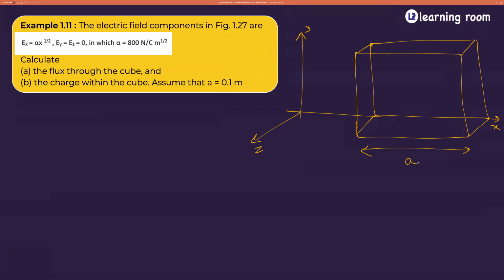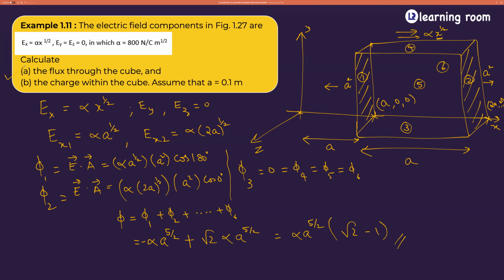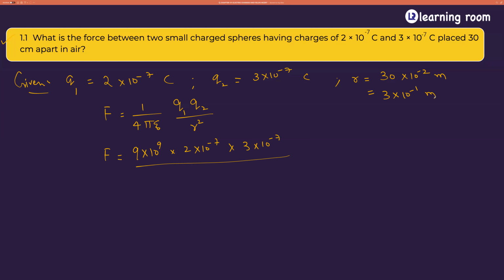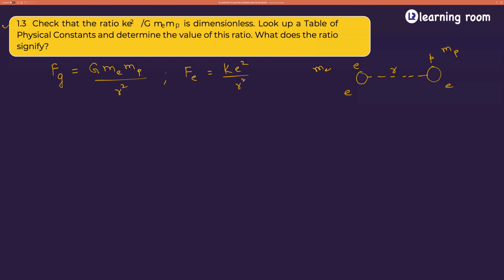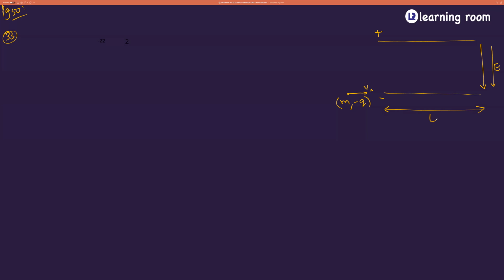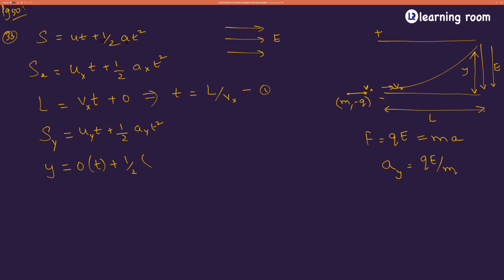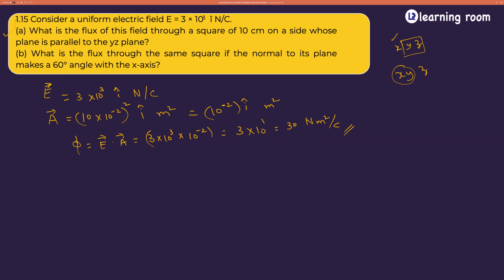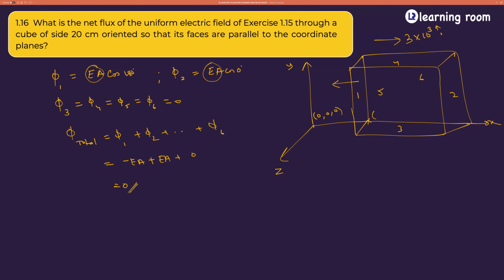11th physics b1